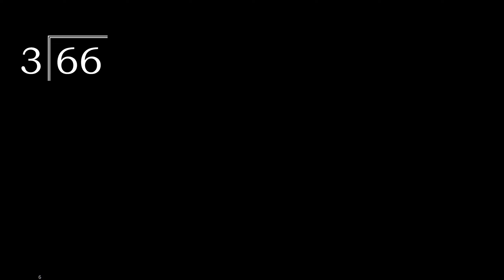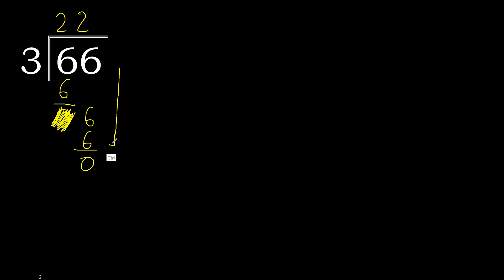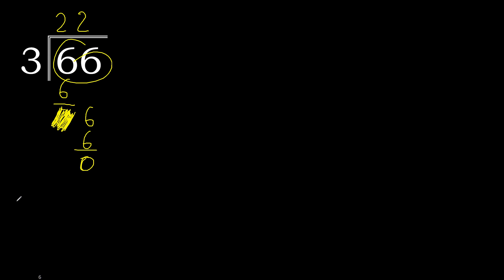Divide 66 by 3 , remainder . Division with 1 Digit Divisors . Long Division . How to do